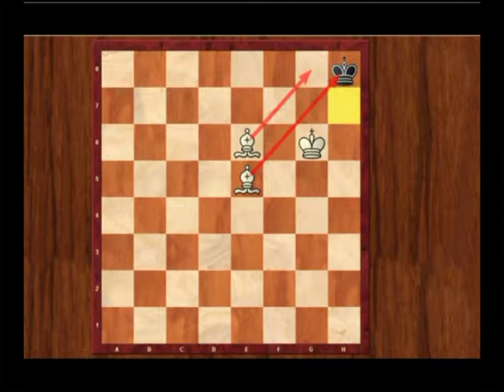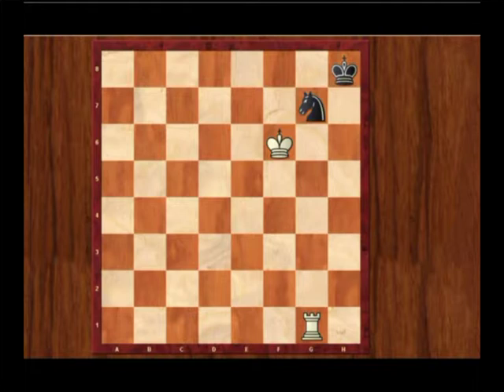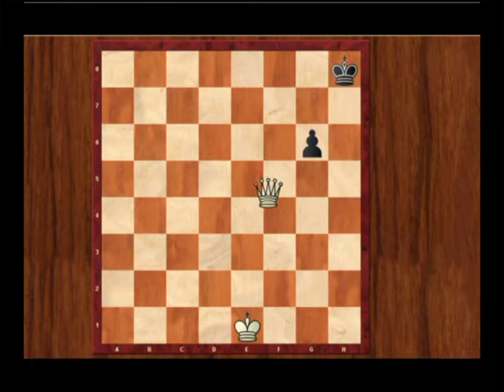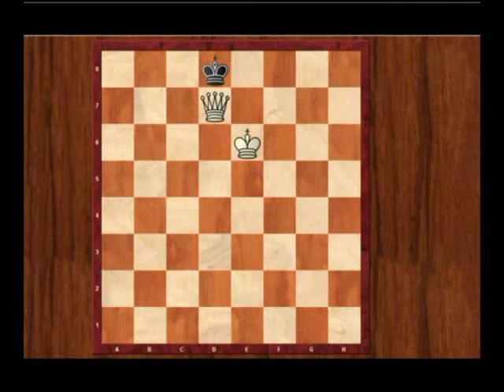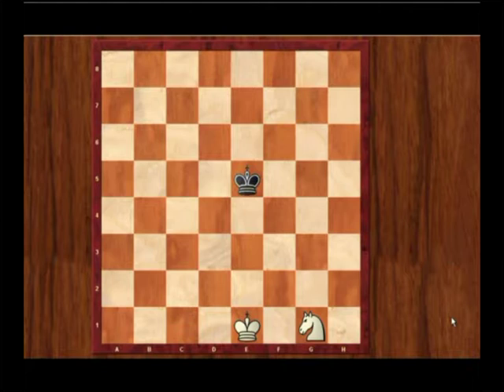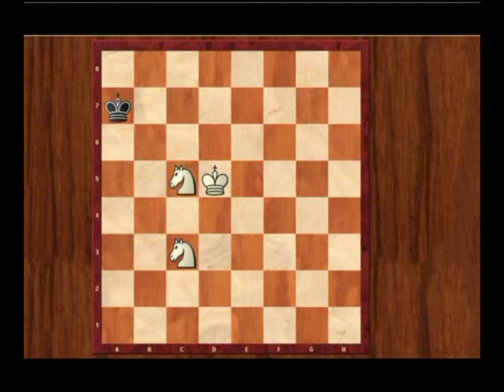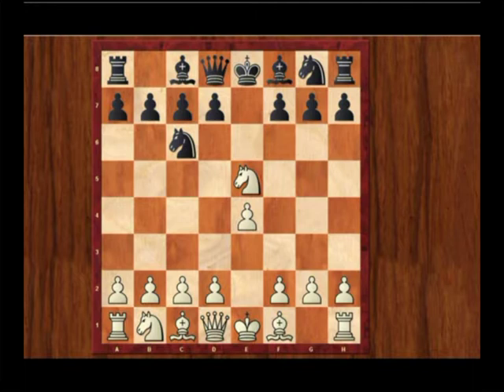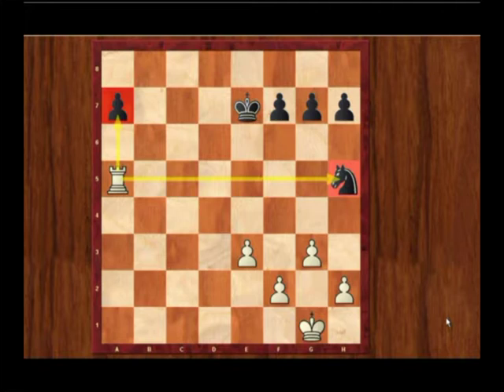Chess Chat with Tony Corfe : Part Three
Tony reveals many of his top chess teaching tips.

I believe that these videos should be preserved in the public domain before all the original DVDs are lost.